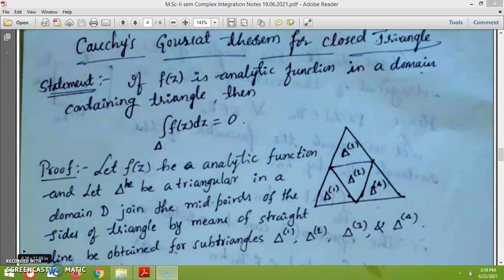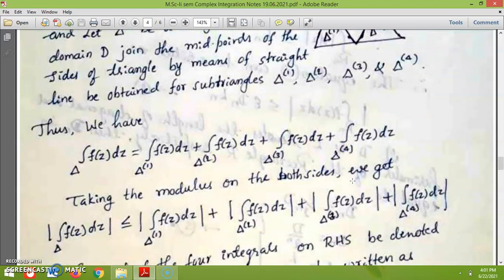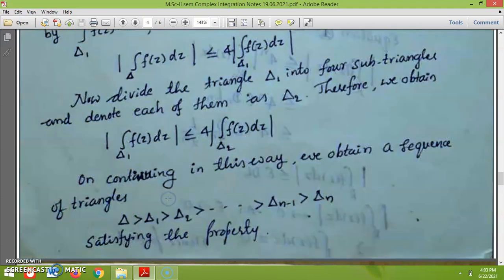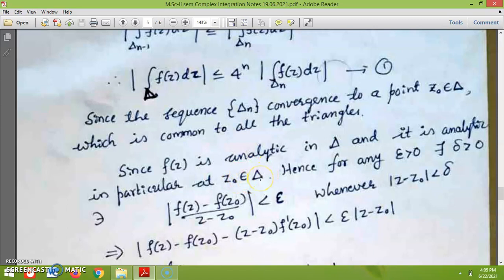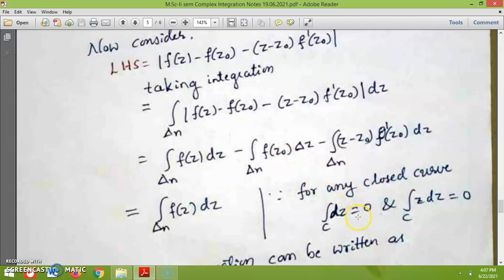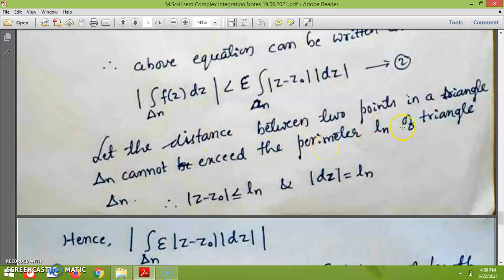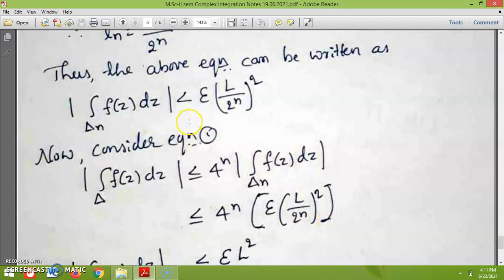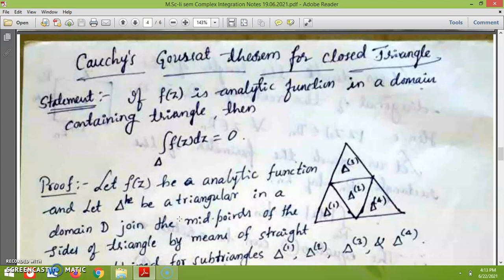M Sc II sem Complex Analysis 22 06 21 class